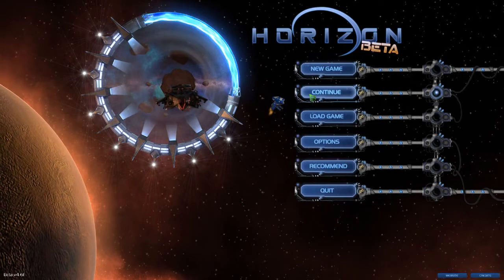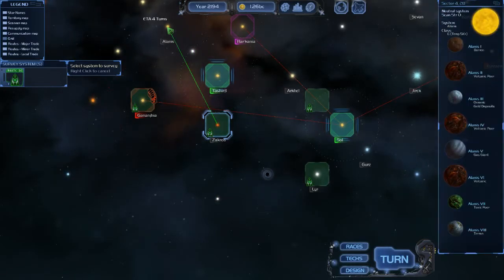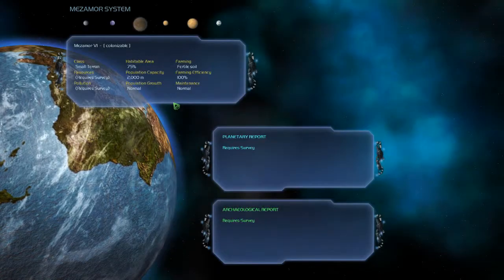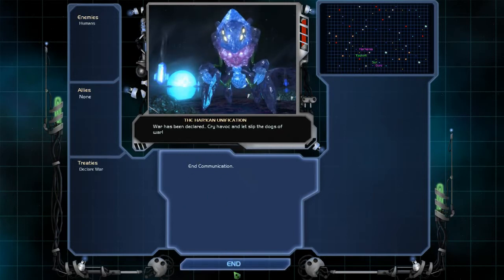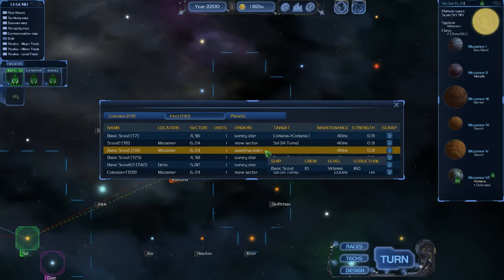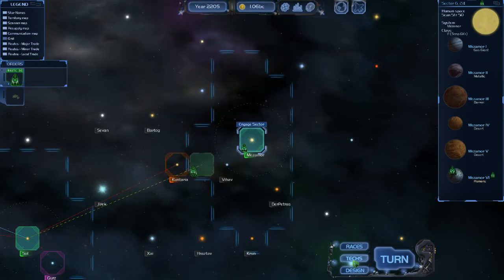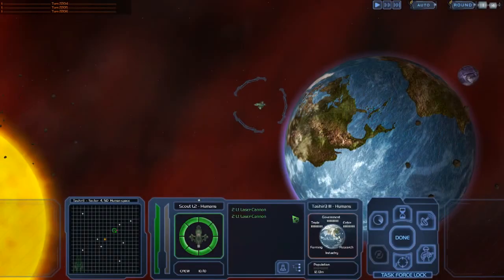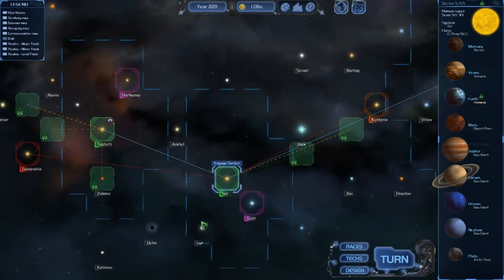Horizon Let's Try 4X Space Part4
We continue our look at Horizon the 4X space strategy game that is currently in beta but coming along nicely...